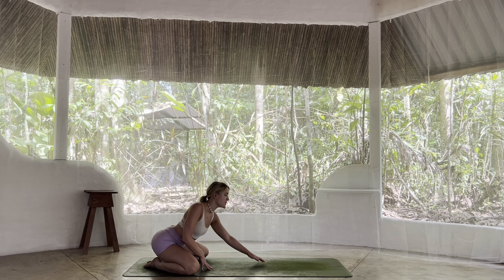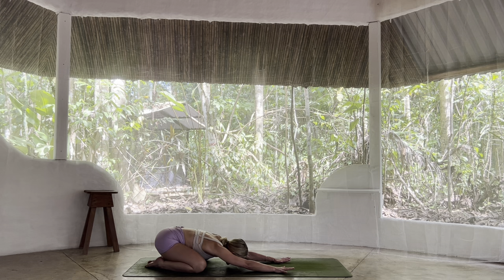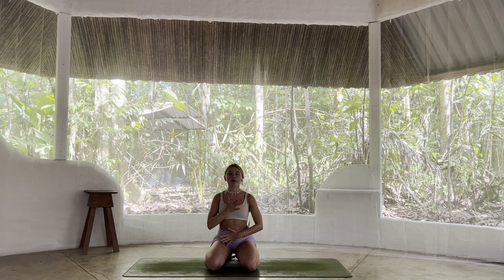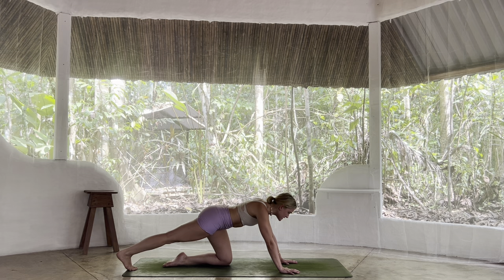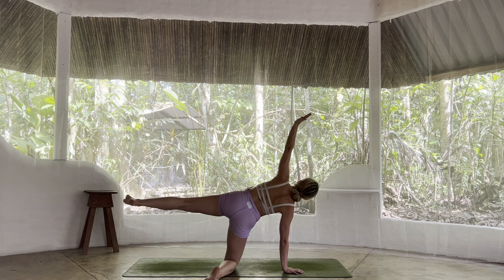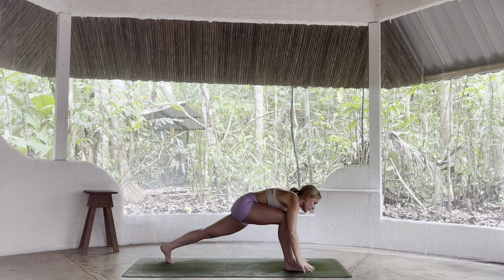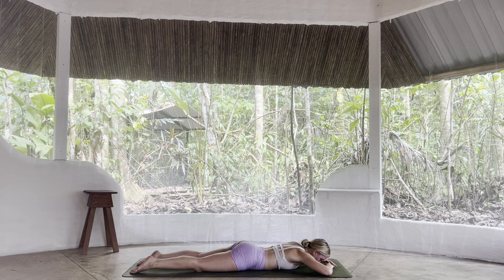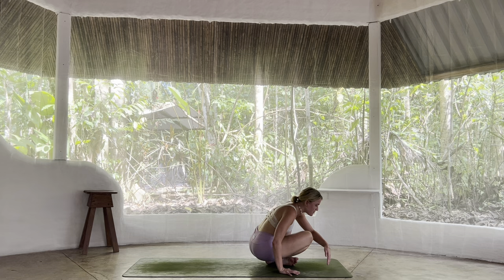“Emperor Butterfly” | 20 minute | Heart Opening | Day 1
Flow Bio: A heart-opening flow inspired by the national butterfly of Costa Rica. The Emperor butterfly has beautiful big blue wings so expect lots of movements to open the upper body.

Challenge Overview: Day 1 of our “20 Day Challenge: Costa Rica Edition” - join us for 20 minutes for 20 days, inspired by our adventure around Costa Rica. Sophie (@down_with_deaks) & Josh (@stretch_with_fletchh)

Location: Osa Peninsula, Costa Rica